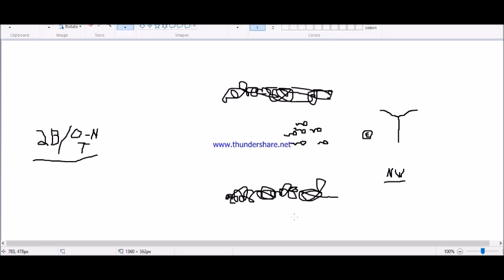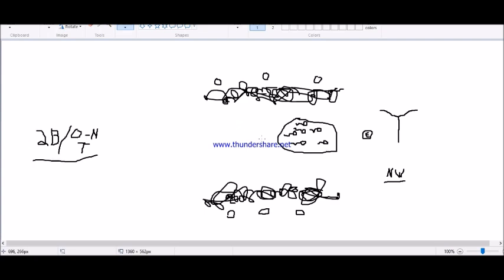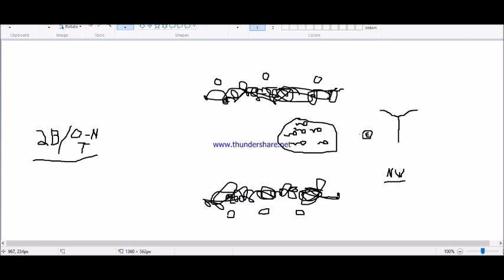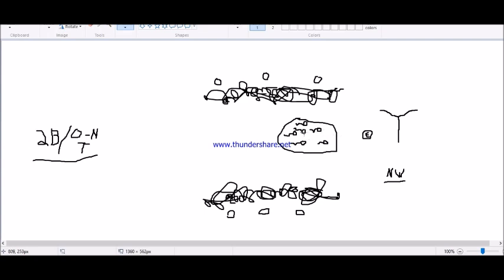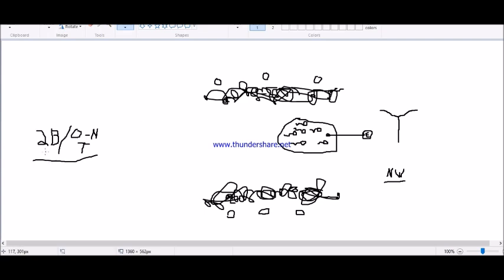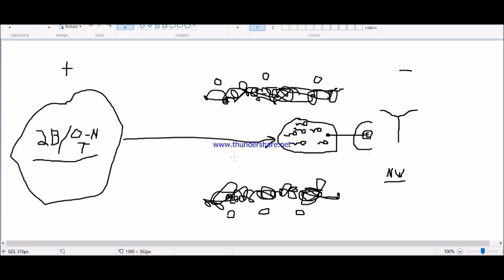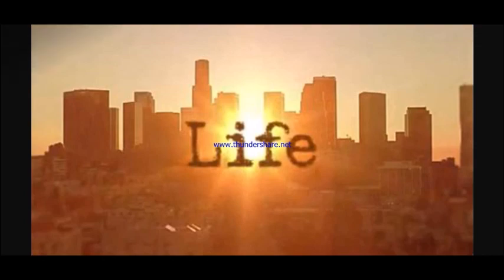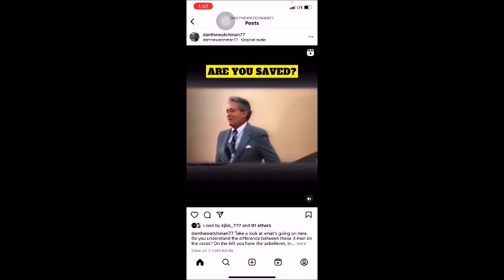From death to life (The meat of the word - For mature audiences only)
You want to prepare for the tribulation? Stop storing up food and water and start getting ready to get your head lopped off with a smile. No joke.

The mark of the beast shows you that the dispensations have changed. You cannot be saved by grace through faith when the mark of the beast is being mandated to the whole world. Whoever takes the mark of the beast is damned with no hope of salvation. Don't be fooled into thinking you can take the mark of the beast with faith in Jesus and be saved. The time to be saved by grace through faith alone is right now; by the time the mark of the beast is mandated you will have to choose to suffer and die instead of taking it to save your soul.

Do you want to get saved and go to heaven when you die, or when the rapture happens? You need to realize you do not deserve heaven. We need to be perfect to go to heaven. We all deserve hell and we need to humble ourselves to accept this fact. Jesus, being the only begotten Son of God, loved you enough to trade lives with you. He took your onto Himself with all your sins and shed His blood to take away the punishment for you and take that blood to cleanse you of your sins. He raised from the dead three days later to justifiy you and give you His life in exchange. His perfect, sinless, righteous life. You just need to believe this in your heart. Believe that God loves you and wants to spend eternity with you. Drop down to your knees and pray to Jesus now to save your retched soul and accept Him as your savior and thank Him for His love and forgiveness.
(John 3:16For God so loved the world, that he gave his only begotten Son, that whosoever believeth in him should not perish, but have everlasting life. 17For God sent not his Son into the world to condemn the world; but that the world through him might be saved. 18He that believeth on him is not condemned: but he that believeth not is condemned already, because he hath not believed in the name of the only begotten Son of God.)

Incase I get shutdown check me out on Bitchute, Rumble and MeWe with the following links.